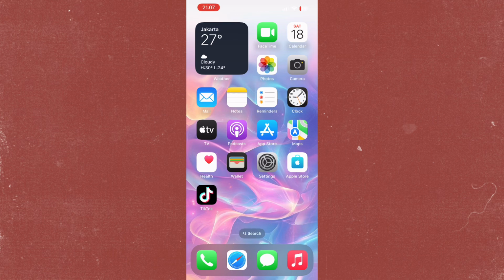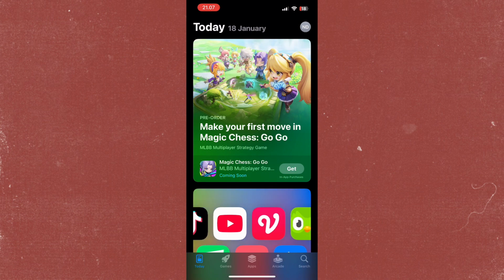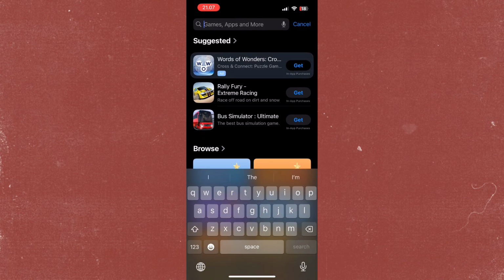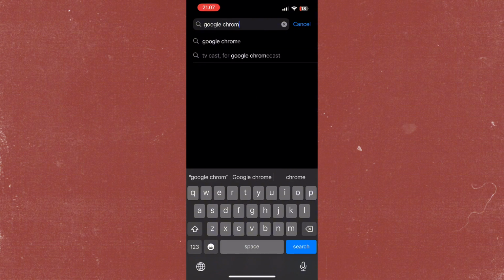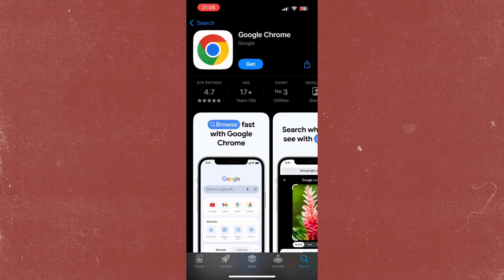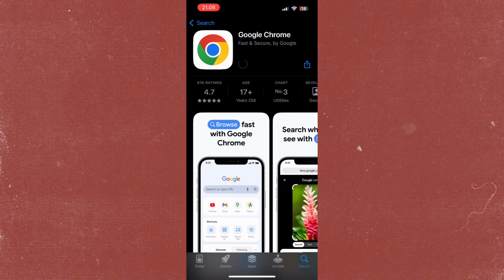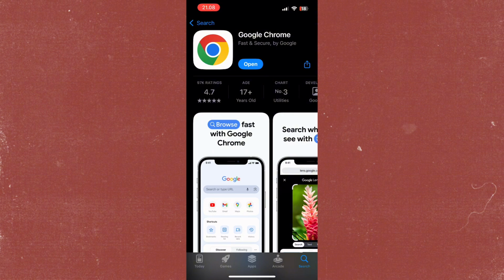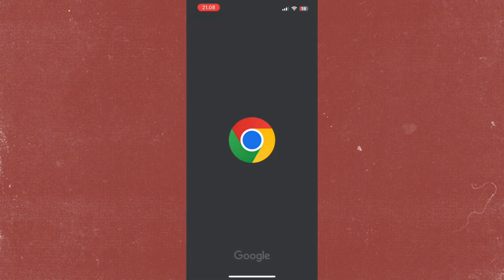How to Download and Install Google Chrome 2025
7 Hari Jago Jualan Produk Digital dan Bisa Cuan dari Rumah

100 JUTA PERTAMA DARI AI
In this video, we will show you how to download and install Google Chrome in 2025. Whether you're using an Android or iOS device, this step-by-step tutorial will help you get the latest version of Google Chrome. Follow our simple instructions to install Chrome on your device and start browsing faster with all the latest features and security updates that Google Chrome has to offer!